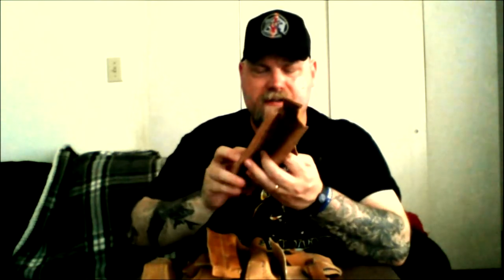Shoretrooper Bandolier Build Part 3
WANT TO WIN A JYN ERSO GLOWSTRIKE NERF BLASTER? THE FIRST ONE OF MY VIDEOS TO GET 1000 VIEWS, I WILL PICK  ONE LUCKY SUBSCRIBER TO WIN!

APOLOGIES FOR THE LIGHTING AND PICTURE QUALITY... I have no idea what happened with the resolution but the lighting was definitely my fault. I thought about going back and re doing the whole presentation, however I wanted to put out the video this week and so I decided bite the bullet and fix it as best I could in post.

The Star Wars fan film I reference where the entire cast's armor was made of cardboard using pepakura patterns is TK-436: A Stormtrooper Story and can be seen here:

On this episode of Imperious Quartermaster we continue our examination of the Yugoslav M56 submachine gun bandolier used by both the Shoretroopers of Rogue One and the Mudtroopers of Solo. This series will cover the history of the item, where it can be found, what to look for in terms of quality, how its constructed, strategies for making your own out of various materials and a detailed examination and deconstruction including reference photos with measurements so that you can make your own from scratch, or with the patterns that I will be creating once the bandolier is completely deconstructed.

or on twitter via @ImpQmaster

Want access to exclusive content and early access to my vids with an EXCLUSIVE CLOSED VIP ONLY Facebook group, or just feel like supporting the channel so that I can afford to bring you bigger and better content then support me on patreon through my patreon URL

Interested in joining a Star Wars themed costumed club with a relaxed vibe where you can troop and participate in community outreach appearances without  screen accurate costume requirements or having to submit your costume for  approval (Provided it is not offensive or would reflect badly upon the club or LFL/ Disney/ Star Wars in general)? Check out the Imperial Outlanders International Costume Club @ imperialoutlanders.com